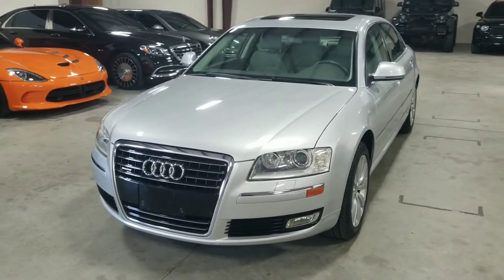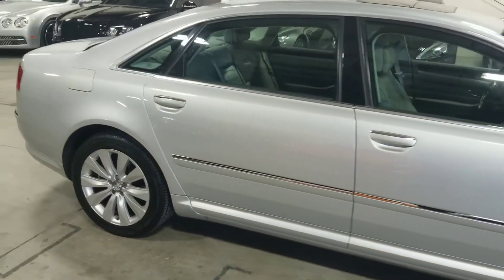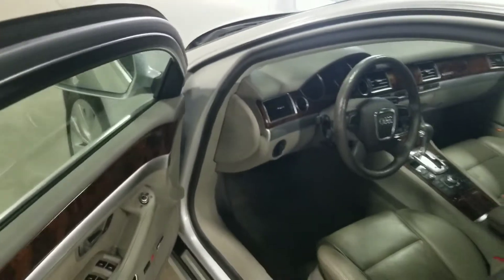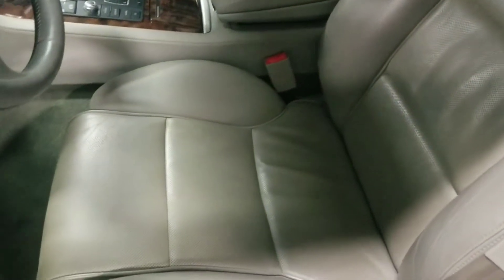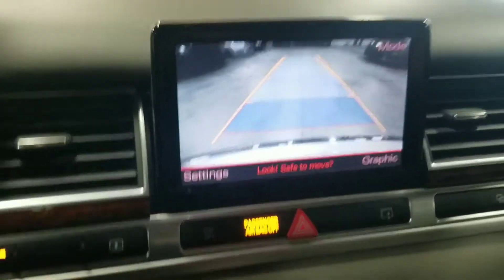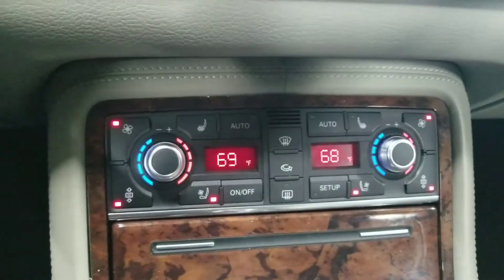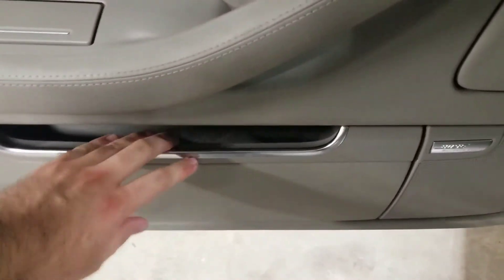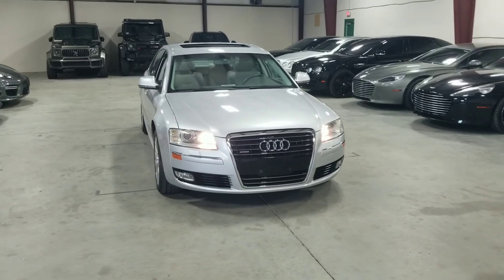Quick Walk-Around of a Incredibly Low Mileage 2008 Audi A8L